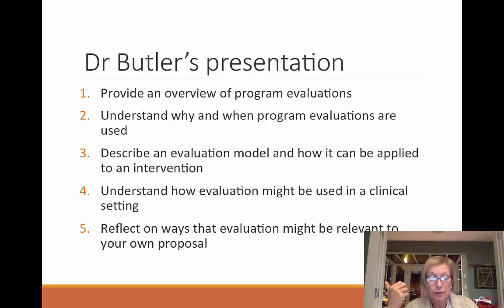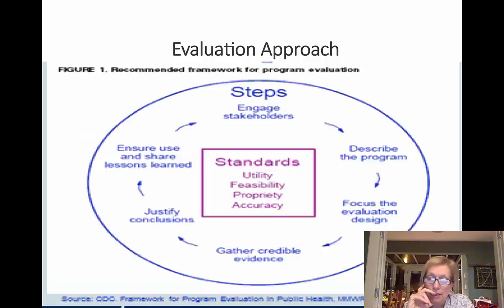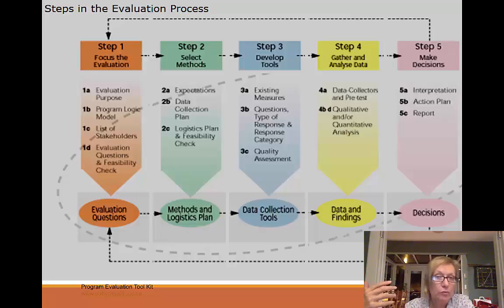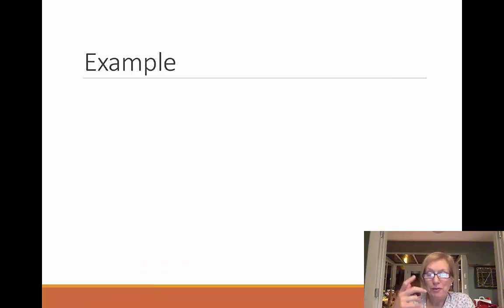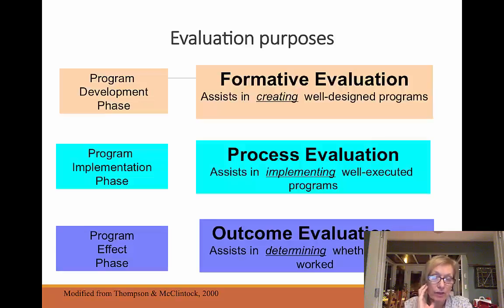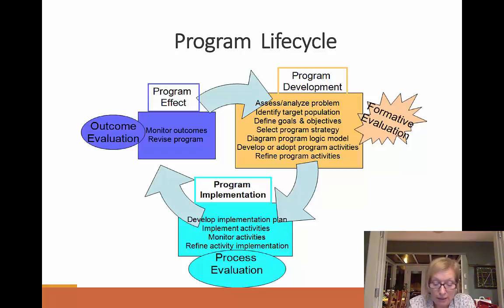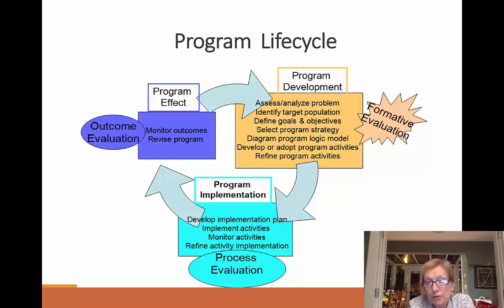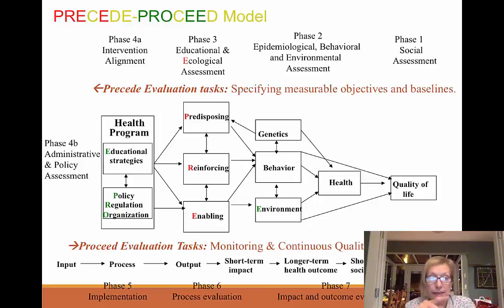Ruth Martin Program Evaluation pt 1